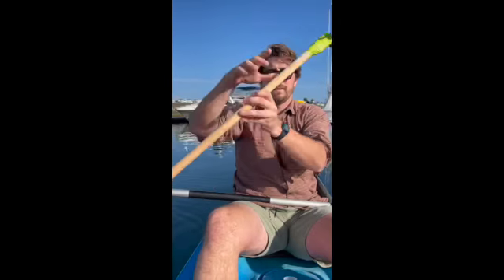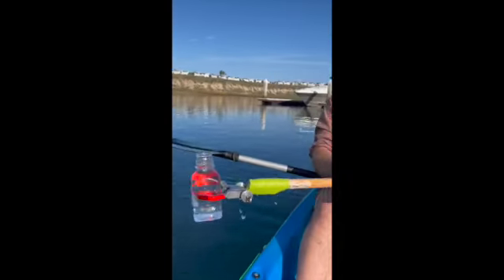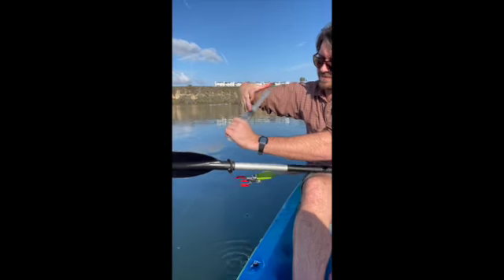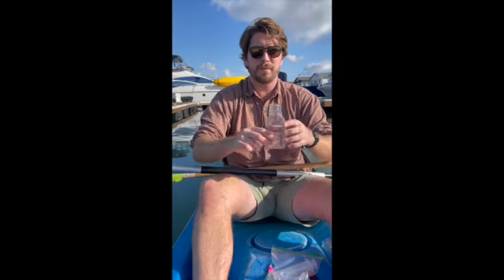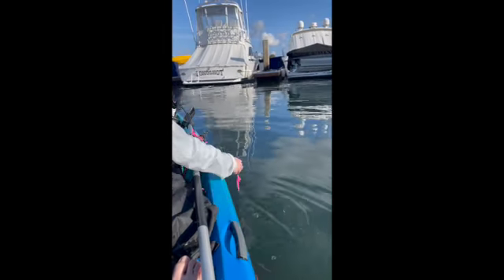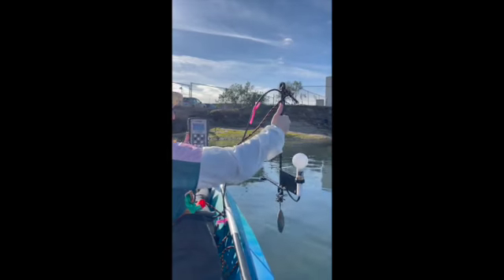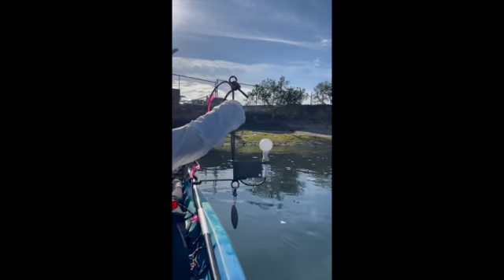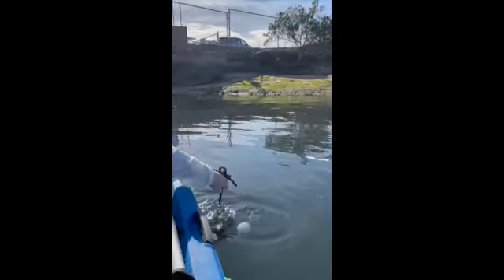NBWQ Fast methods